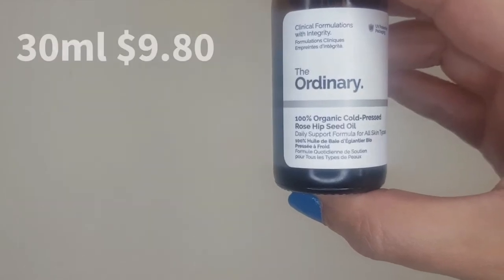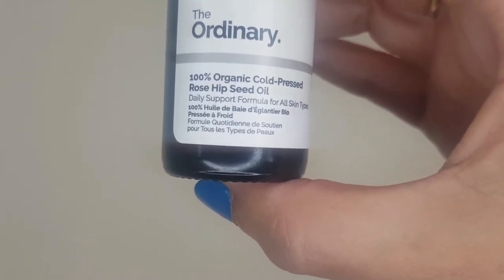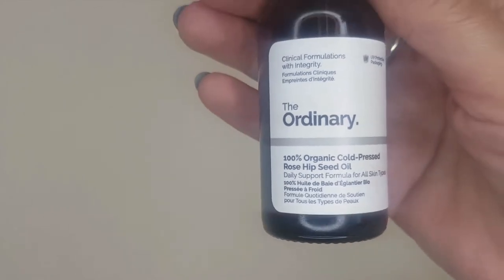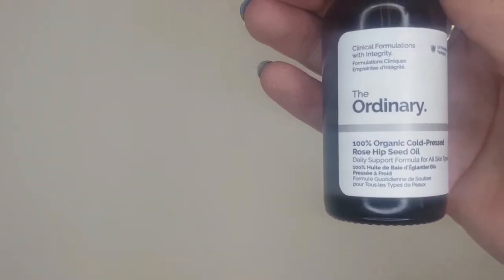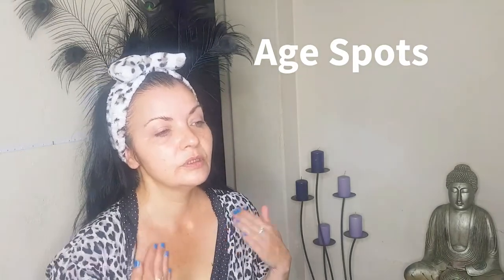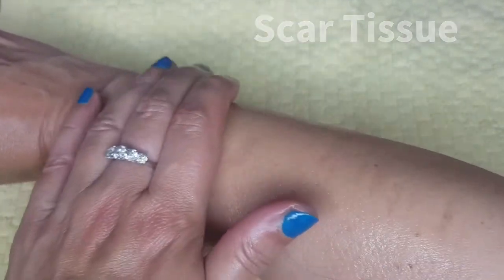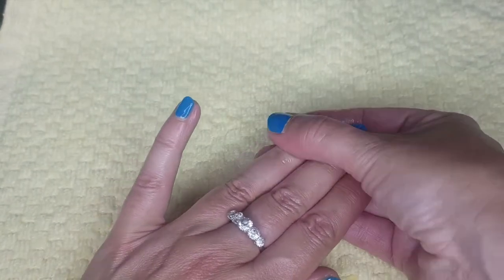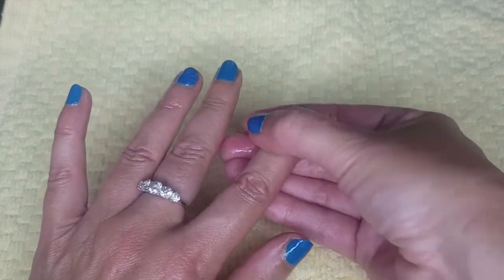Rosehip Seed Oil 101 by a Skincare Professional.The Best Facial Oil.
Tutorial + Demo of how to use Rosehip Oil.The many 101 ways of using Rosehip Seed Oil.The best face oil..The benefits of rosehip oil in your skincare routine.

Dry skin / Sensitive Skin / Aging skin / Oily Acne skin.Age Spots / Hyperpigmentation.
How to apply skincare facial oil correctly.How to store Rosehip Oil.Heal inflammed skin Eczema Rosacea. Acne Scarring.How to fade age spots.Best oil for Gua Sha massage.Maintain a healthy moisture barrier/ skin barrier. What to use after exfoliation? Use rosehip oil.
Over 40 skincare.

products used

The Ordinary
The Ordinary Moisturising Factors + HA

Roc Skincare
Roc Multi Correxion Crepe Repair Targeted Treatment for  crepey skin on the face , hands , elbows and more.